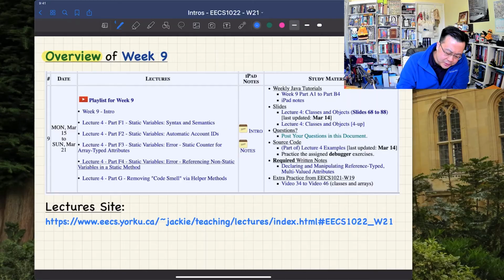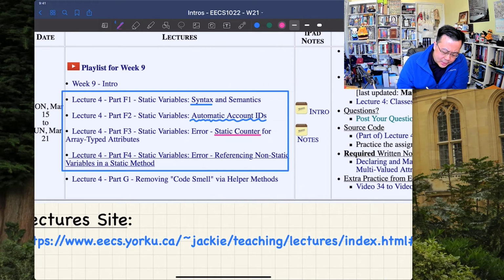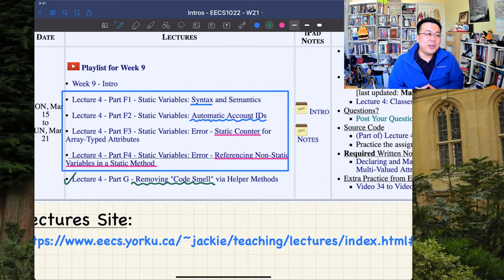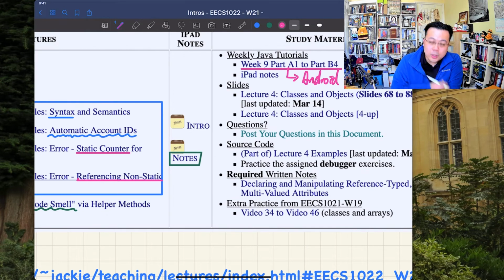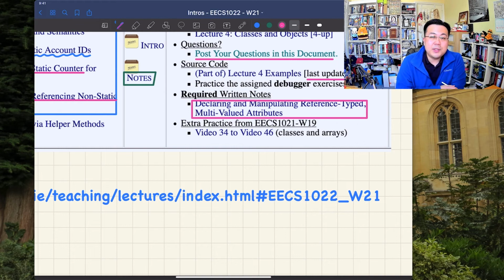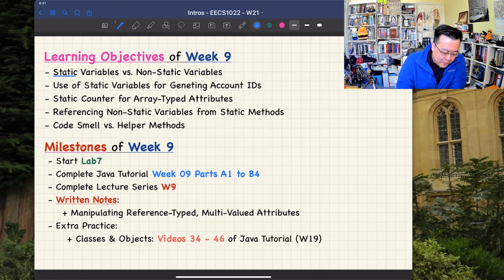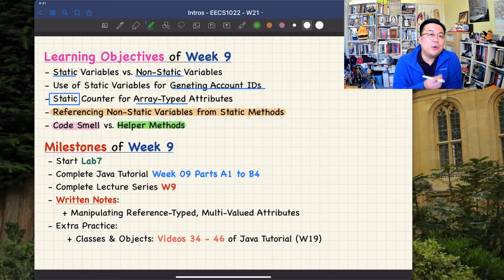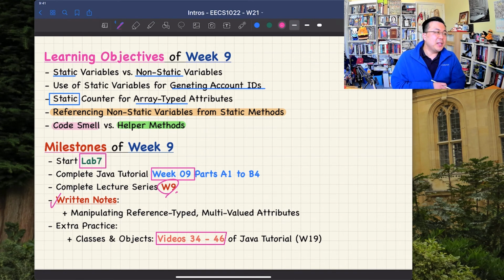[HD] EECS1022 W21 - Lecture 4 - Introduction & Overview of Week 9